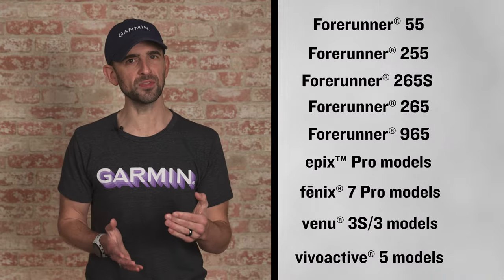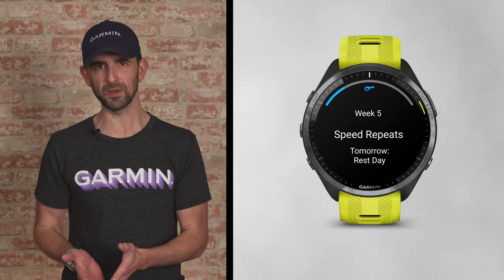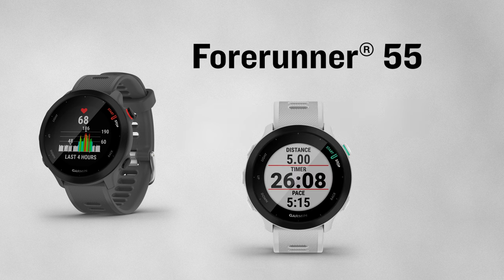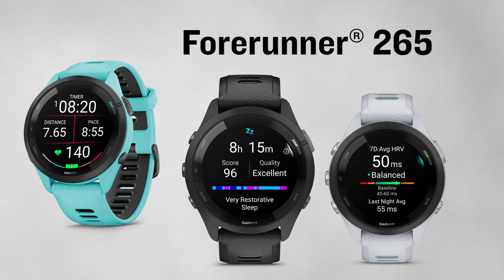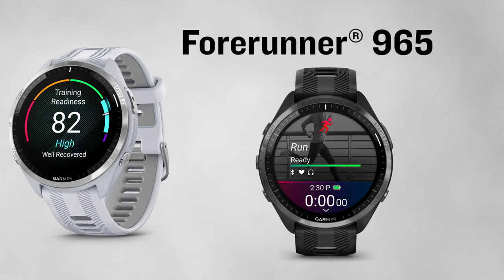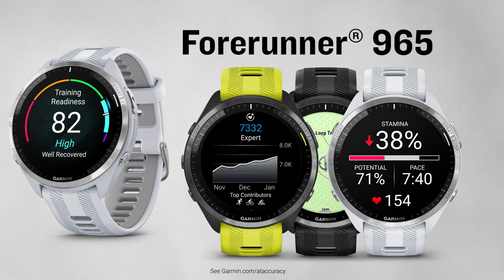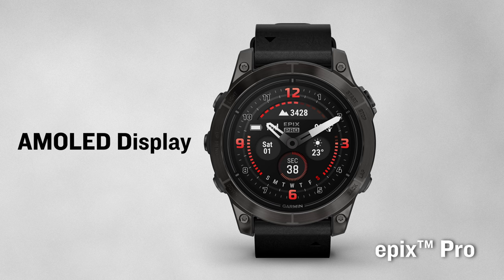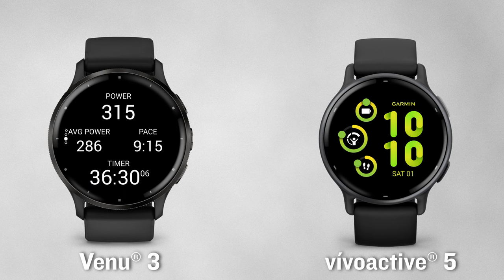Best Garmin Running Watches in 2024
We understand no two runners are the same – and that’s exactly why we have running watches for everyone. From easy-to-use GPS watches to triathlon-ready powerhouses, we have a running partner designed just for you.